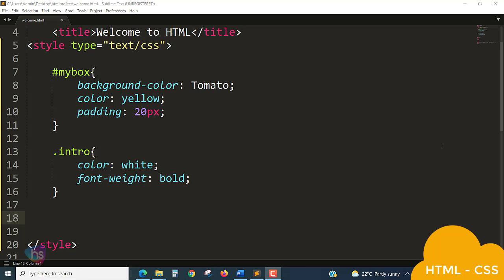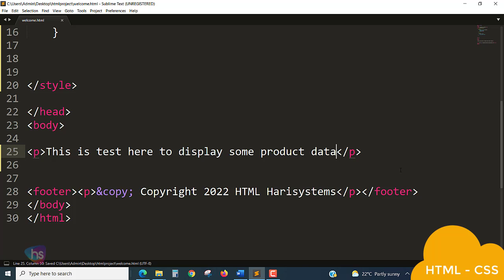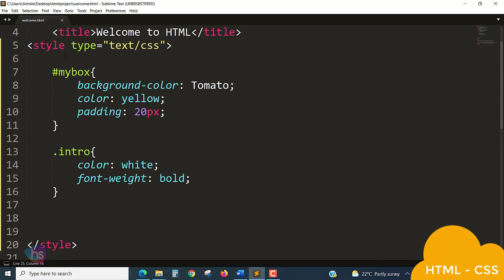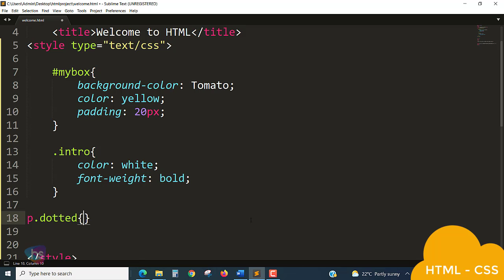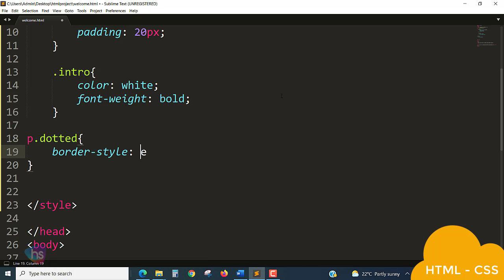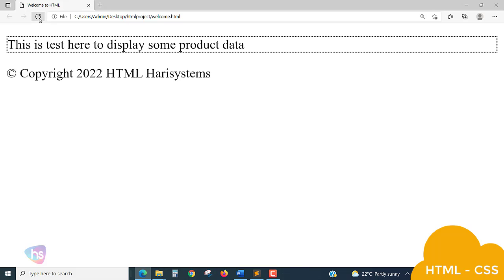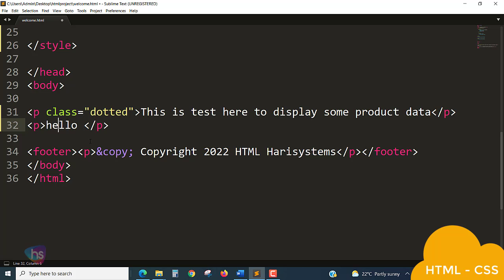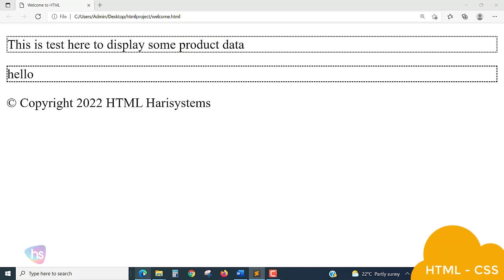Creating a border - How to add borders in Html - HTML & CSS Tutorials - Harisystems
Course Futures are:
30-Day Money Guarantee

*2021 Complete Python Bootcamp From Scratch

Assignments
Certificate of completion
Real-world Examples
With Source-Code

*2021 Complete Python Bootcamp From Scratch